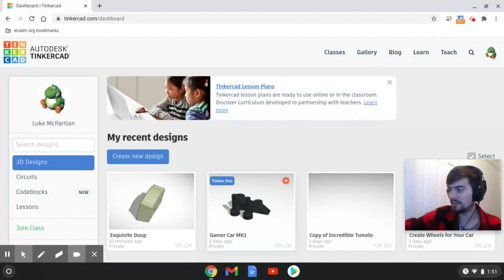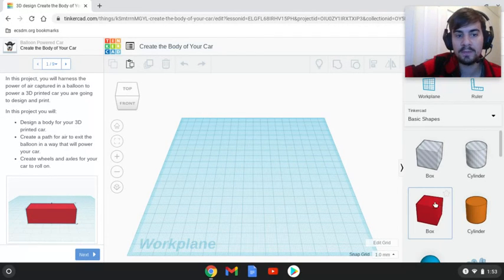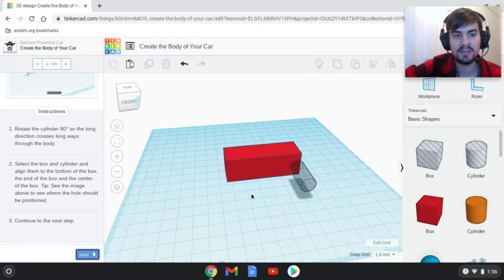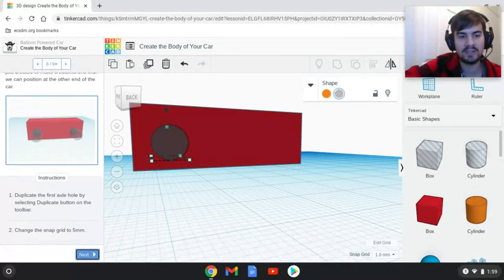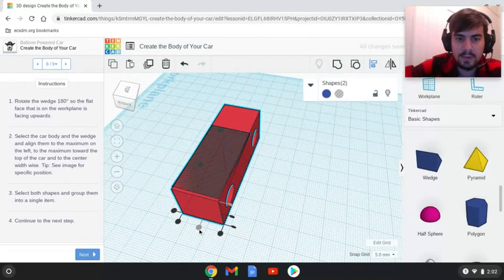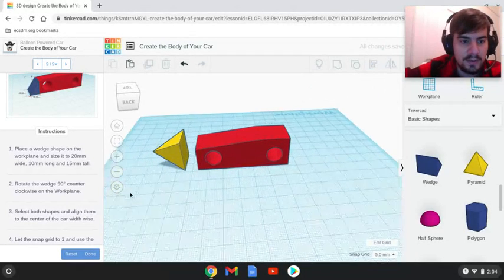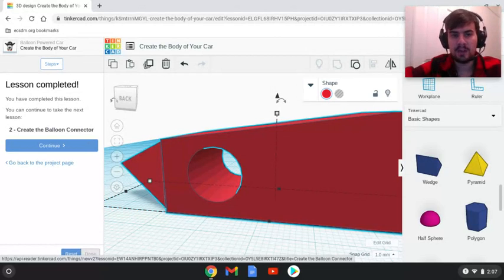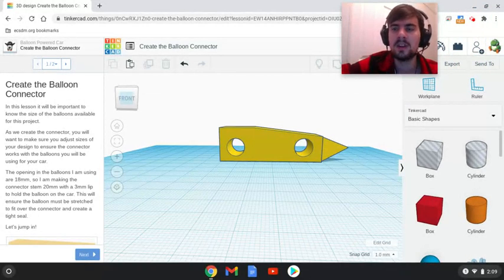Balloon Powered Racecar: Part 1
In this lesson, we will start a Mechanical Engineering Project.

 This video is for asynchronous students, or students who struggle with tinker-cad, and walks through each step one at a time.